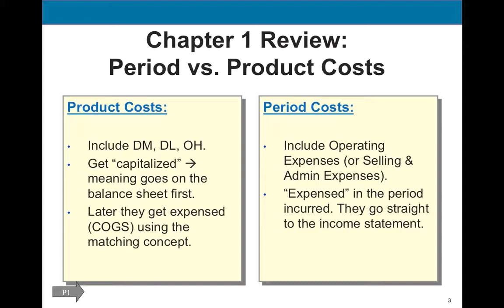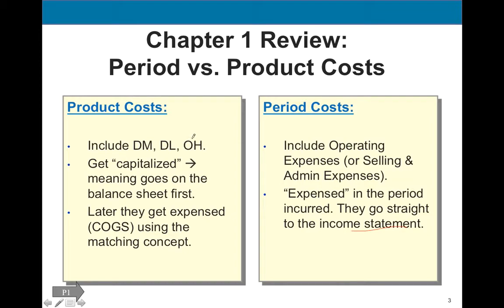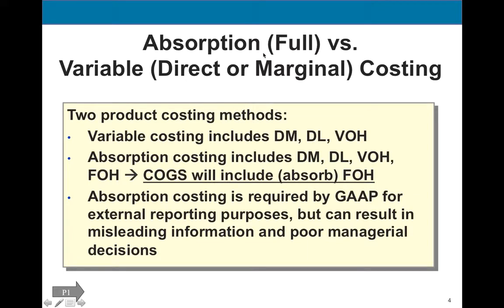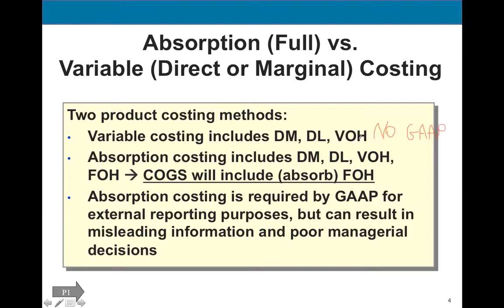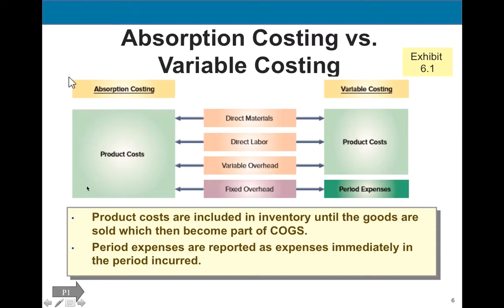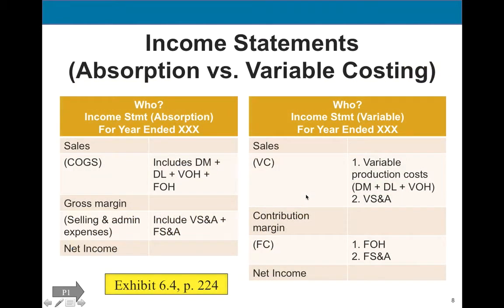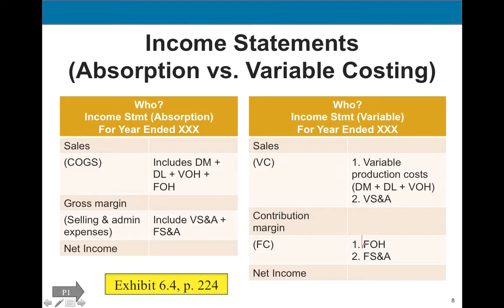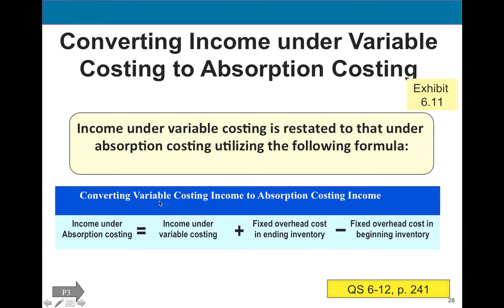Bus 1B Ch6 Lecture Part1 Variable Costing vs. Absorption Costing.